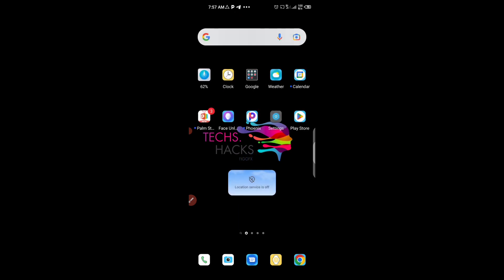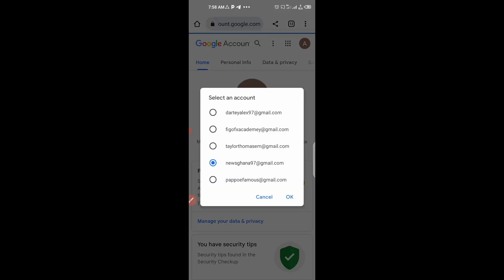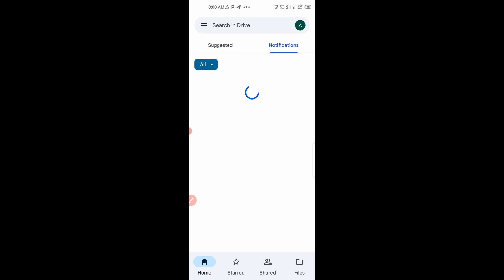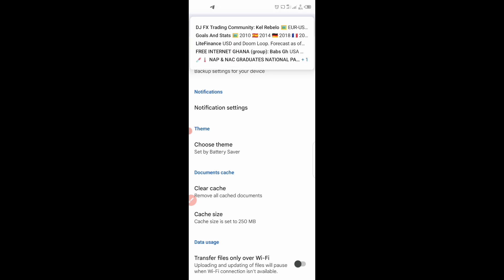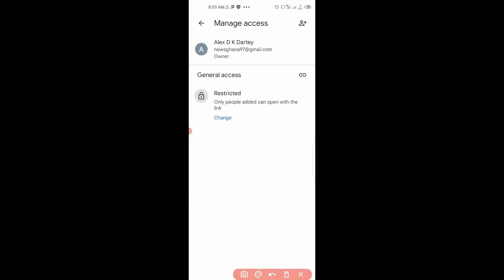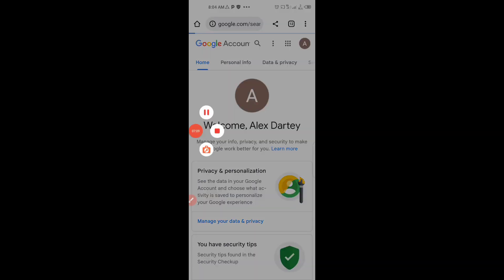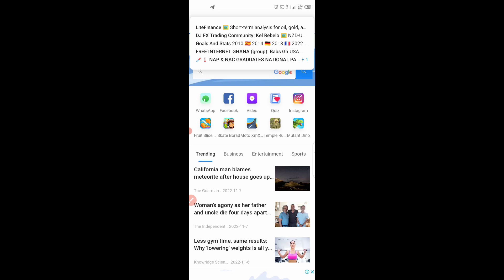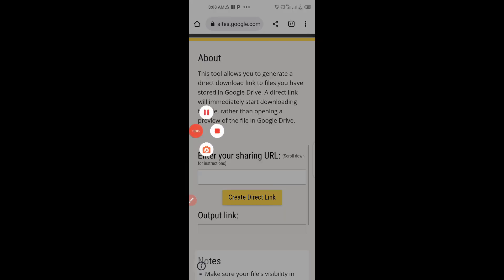Create Google Drive Direct Download link || Step by Step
In this video I show you how to create direct download link in Google Drive.
You can use this method to create link for file, documents, sheets, music, picture and many more